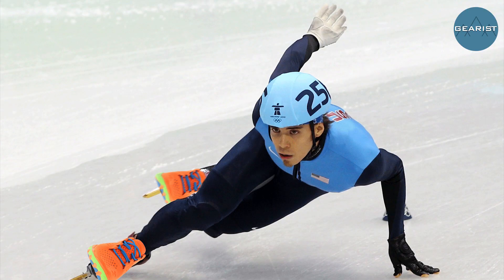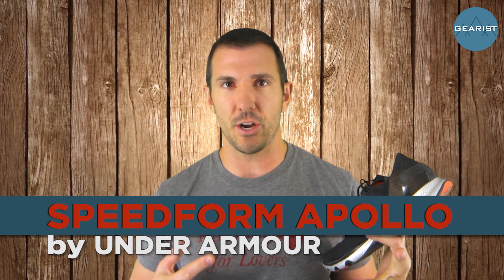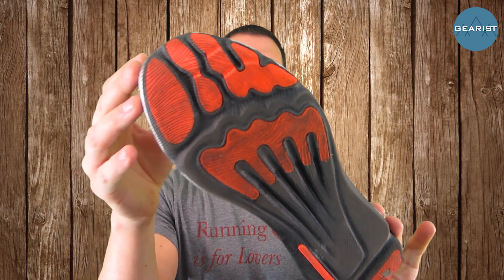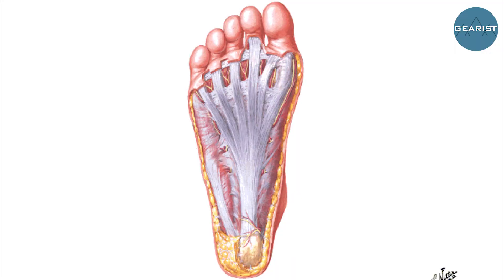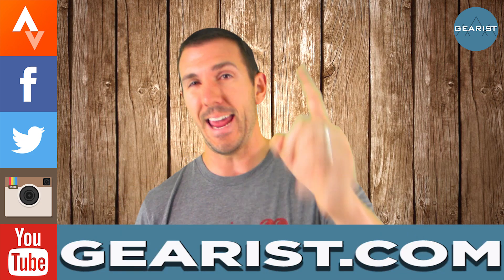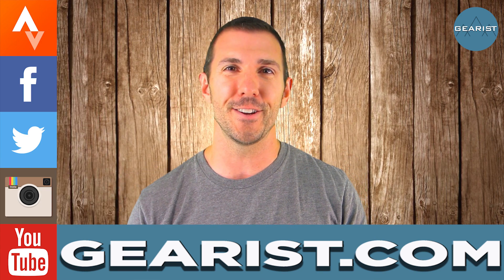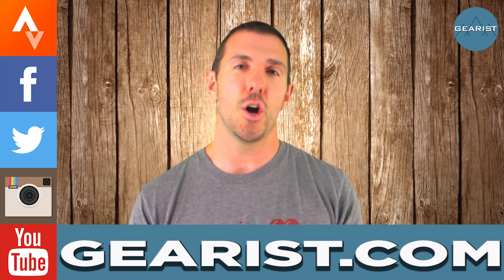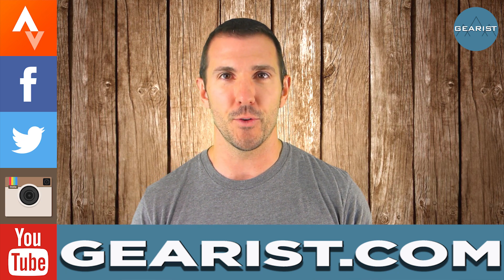UNDER ARMOUR SPEEDFORM APOLLO RUNNING SHOES REVIEW - Gearist.com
Under Armour has been known for years as a scrappy upstart from Baltimore that puts out badass sports apparel. Until recently, getting into the legit running shoe game was something that they hadn't done. However, with the dawn of the Speedform Apollo and a few other shoes from UA, the company has made some serious moves in a very competitive market.

The Under Armour Speedform Apollo is a no-joke running shoe that - regardless of the company's lack of dope running shoes up to now - should be tried on to be believed. With a sleek and no frills design in the outsole and midsole and an upper designed by bra designers, this thing is for real.